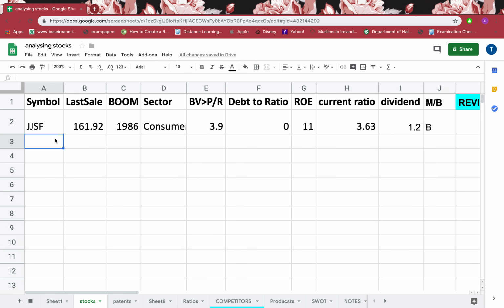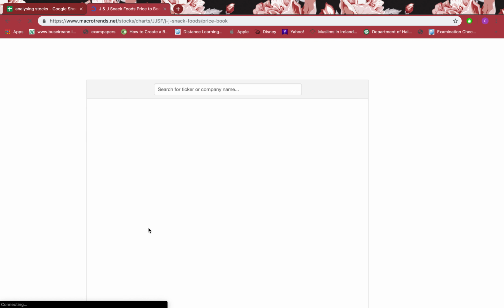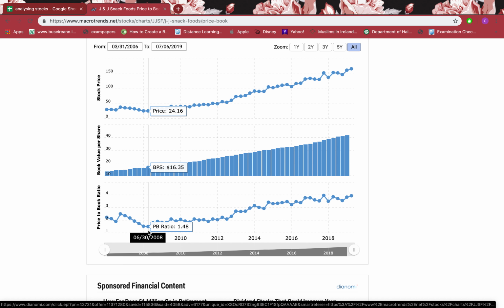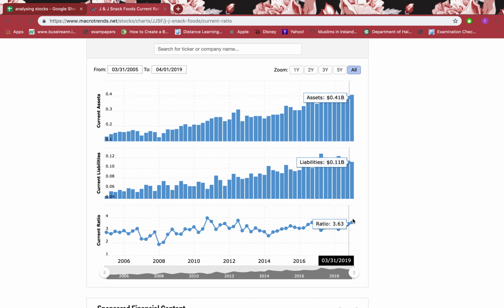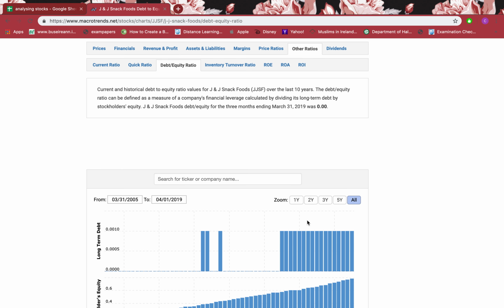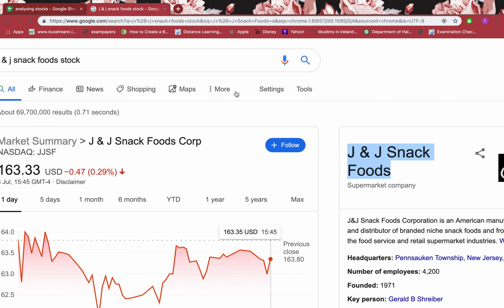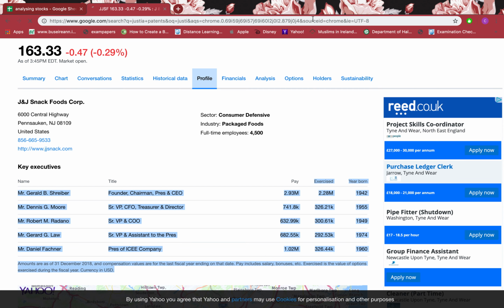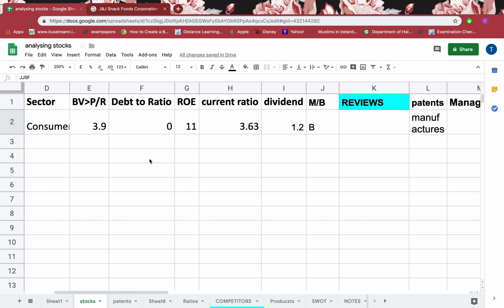J & J snack foods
In this tutorial I will be going through some of the tricks to scan J & J snack foods  stocks at first stage.